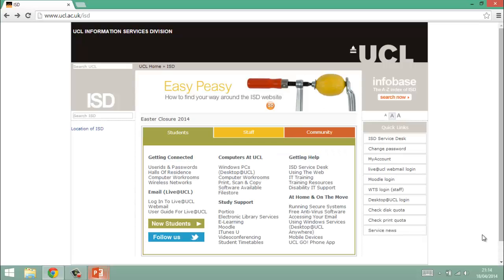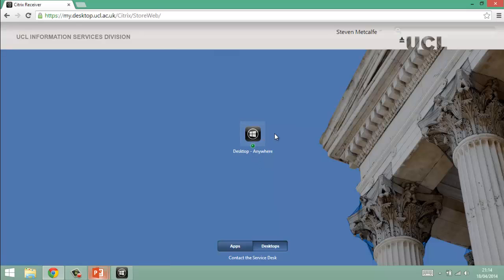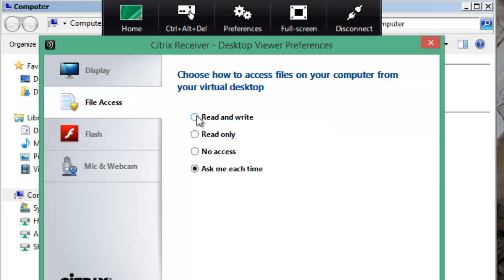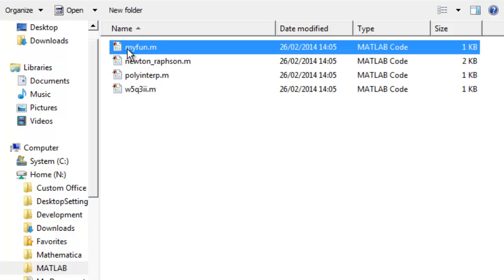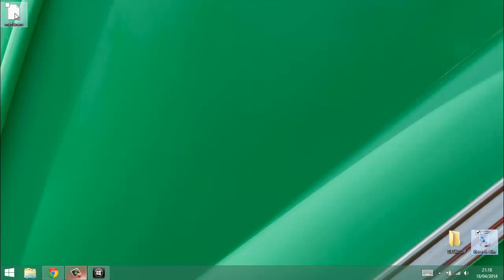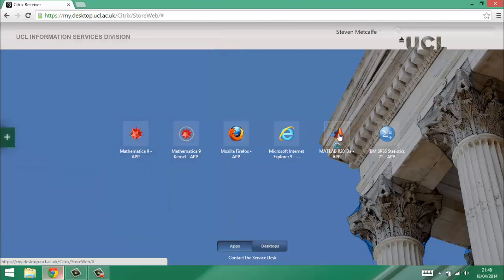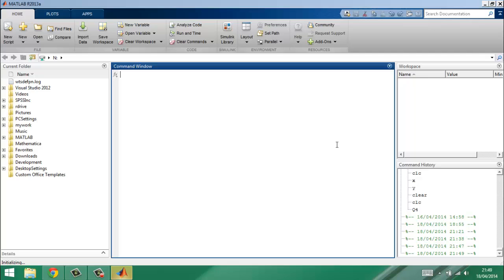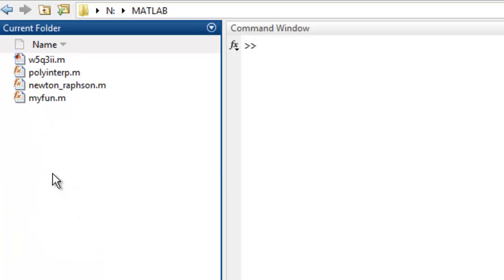Desktop Anywhere (for UCL students!)